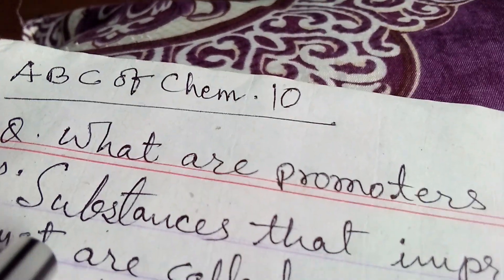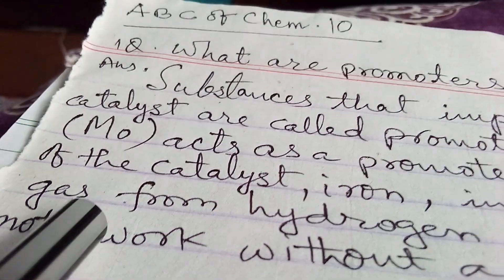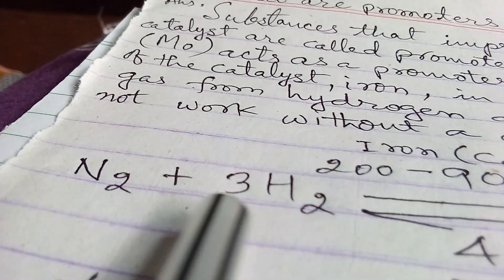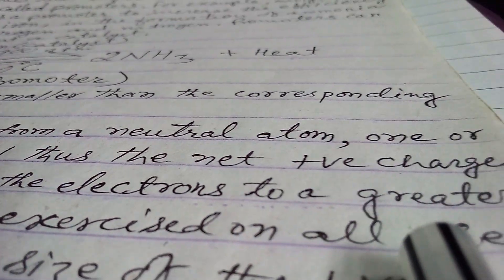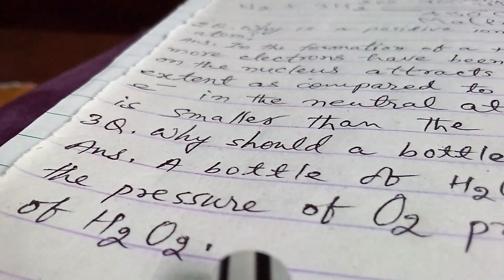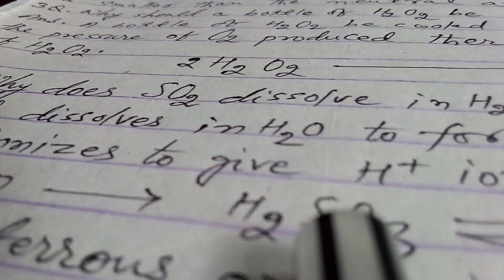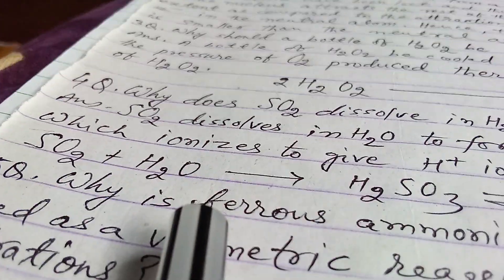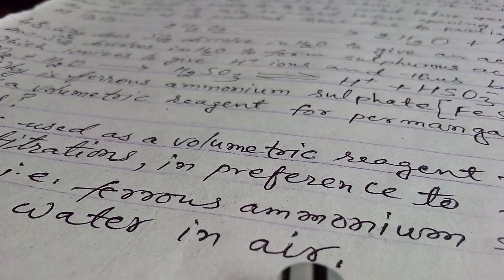ABC of Chemistry 10